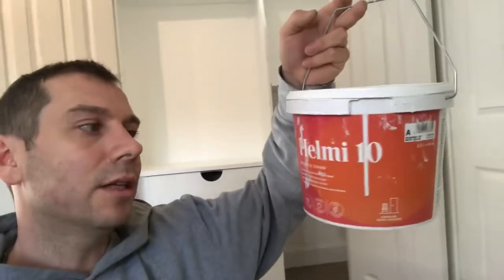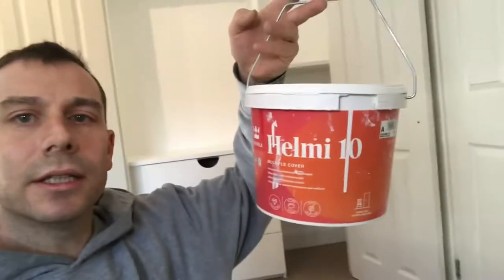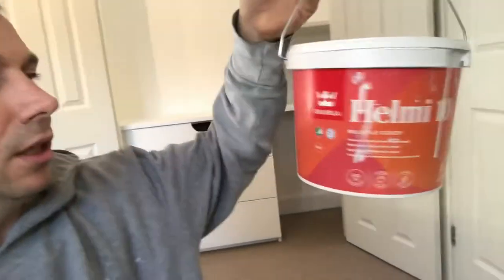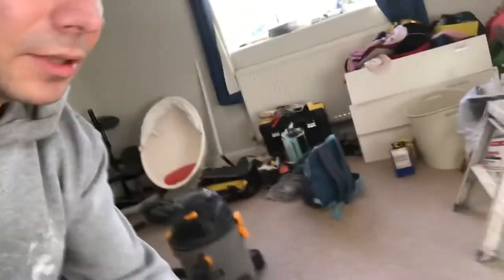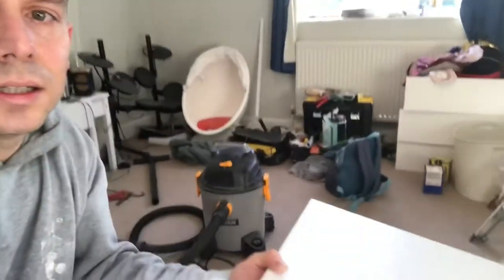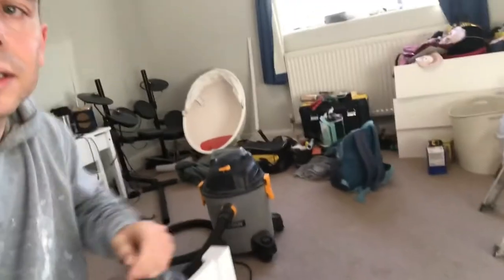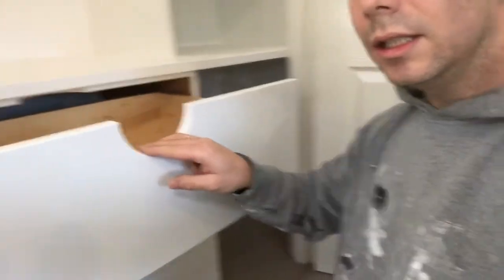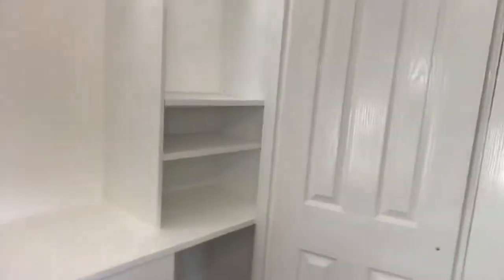Best matt paint for custom built cupboards and wardrobes. Tikkurila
Tikkurila helmi 10 acrylic matt. Its waterbased, dries quickly, doesnt smell bad, non toxic.
Over all good stuff, so fare the best one ive used but time will tell if  its the best of the best paints. Might get yellow or easly scratch - so will see. I will give you update later one when back at same property.